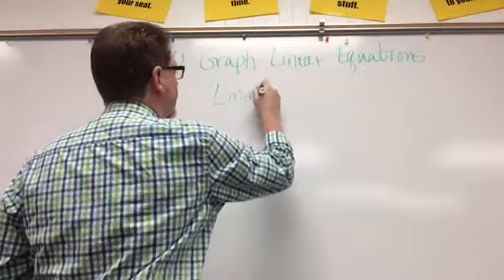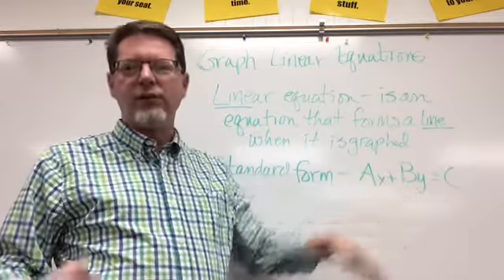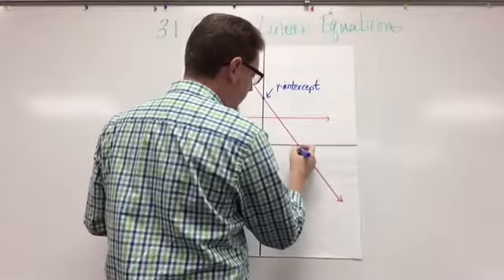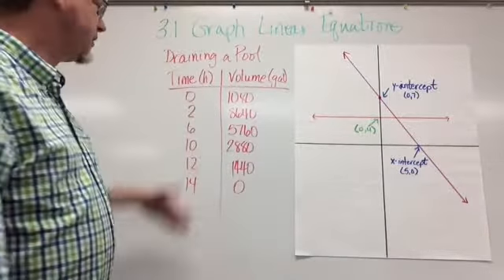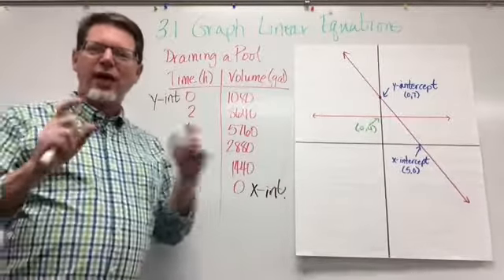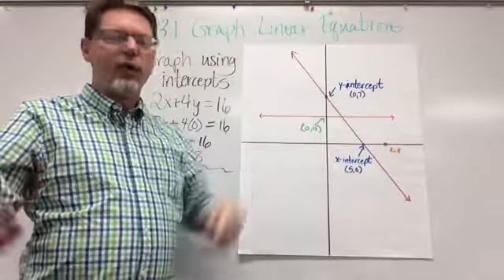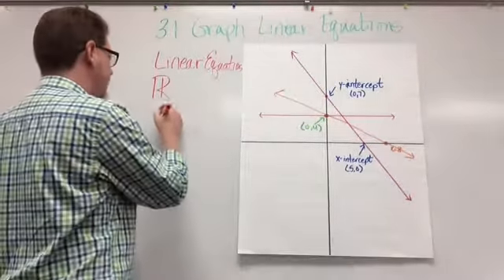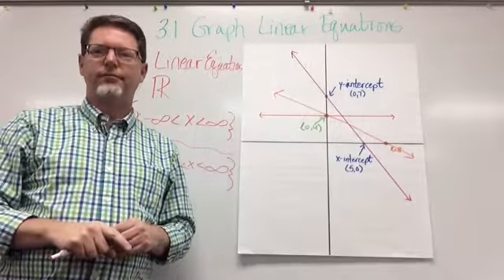ALG-Graphing Linear Equations